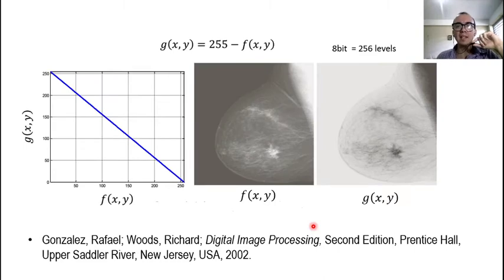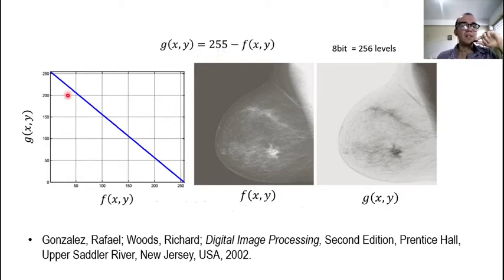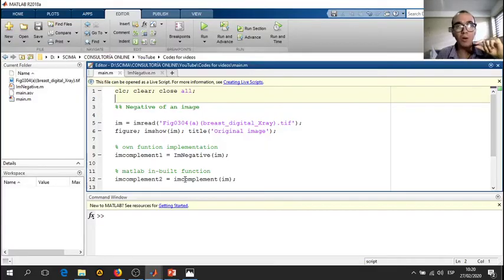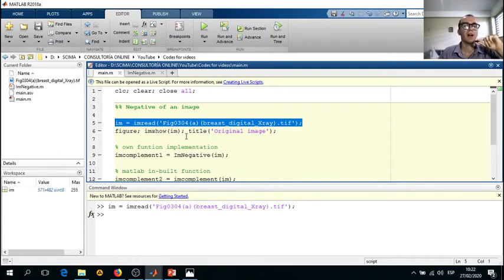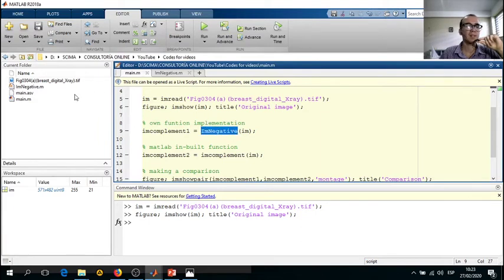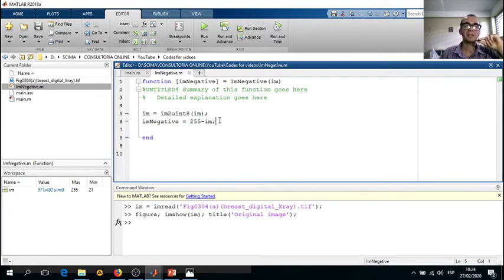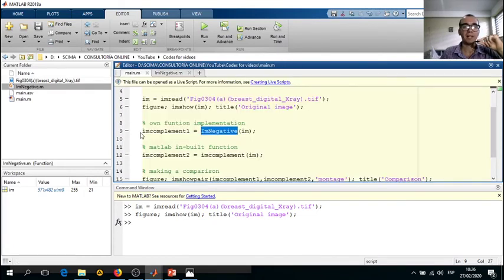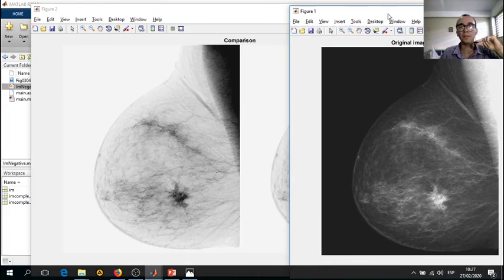Negative of a Digtial Image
This video explains the concept of the negative of a digital image. In addition, it shows MatLab code and explanations of every line.